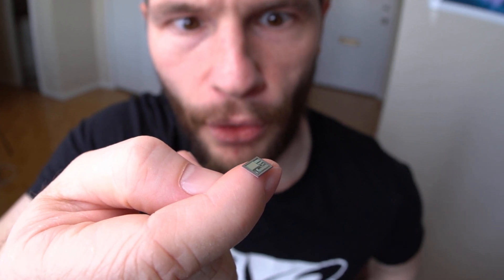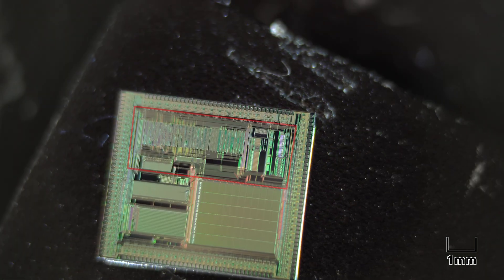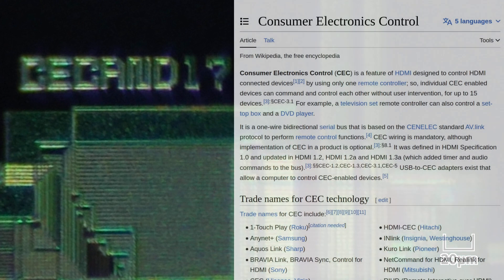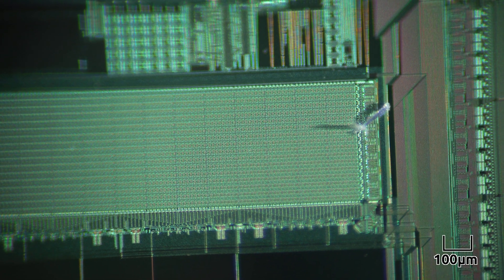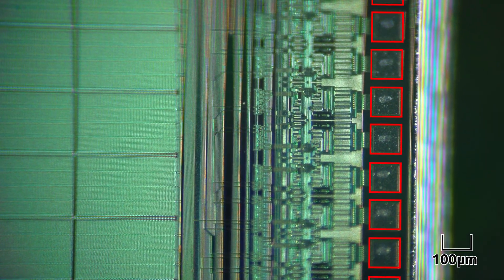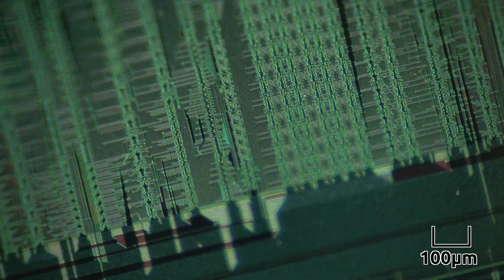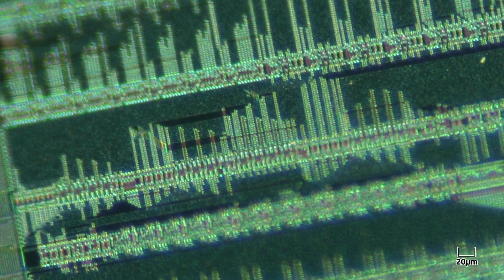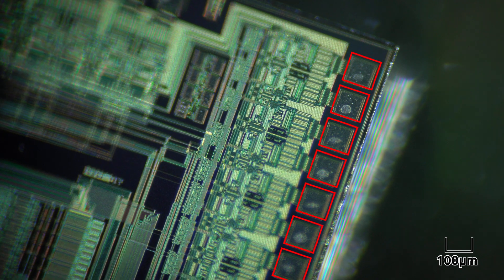What Microchips Look Like Up Close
A closeup view of A Sharp LI351317 CECAND17 silicon die.